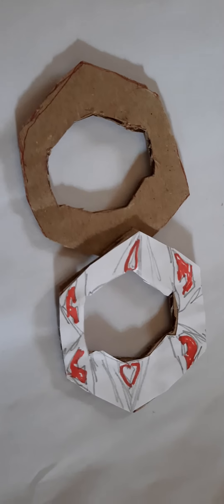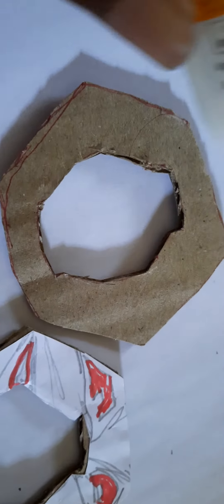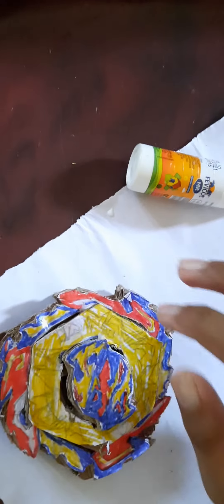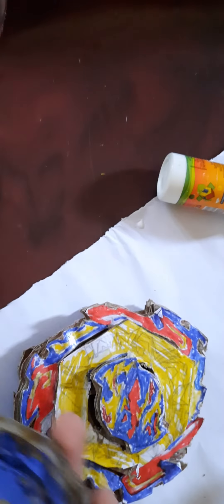dangerous belial beyblade layer (with burst lock) part 2